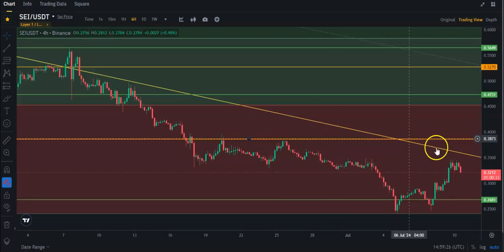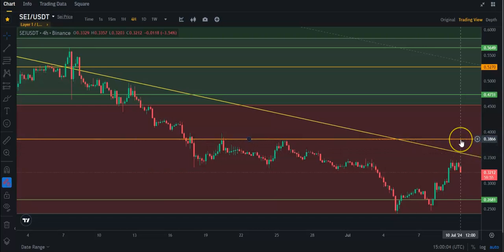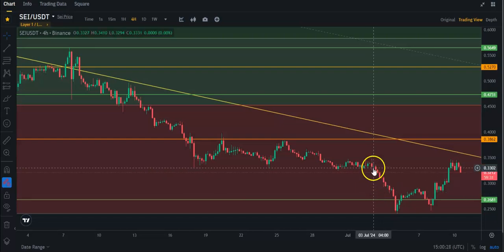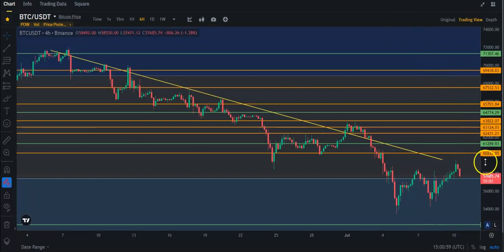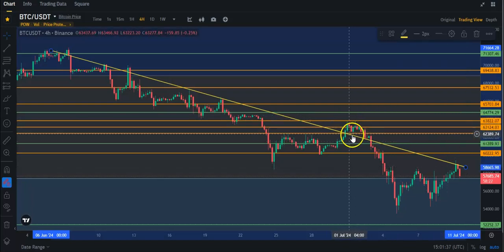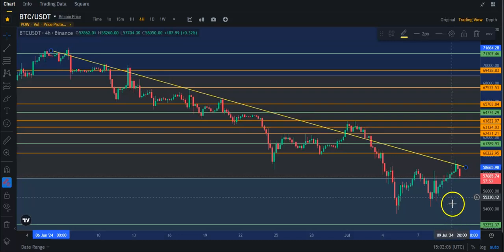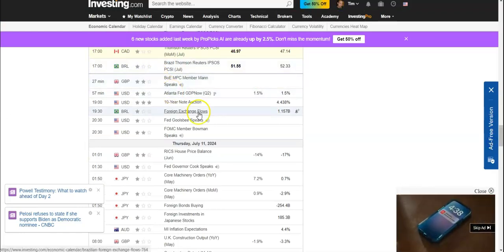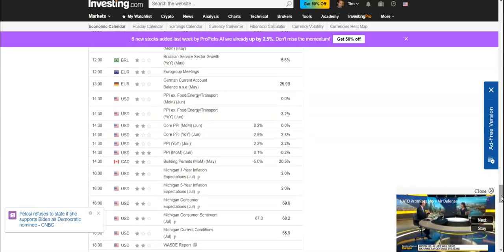$SEI UPDATE!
This is a quick TA video on $SEI. Nothing in this video is financial advice. Do as you please when trading.